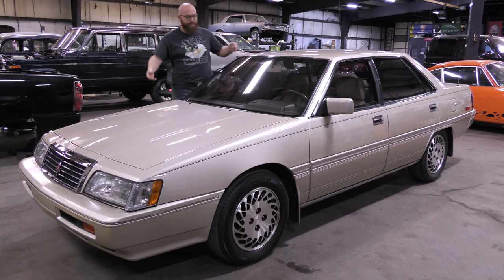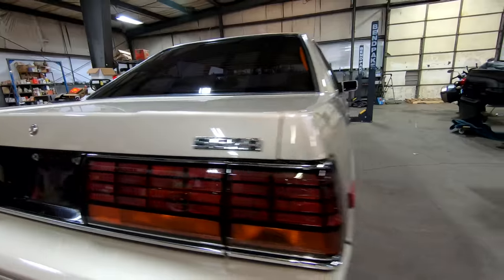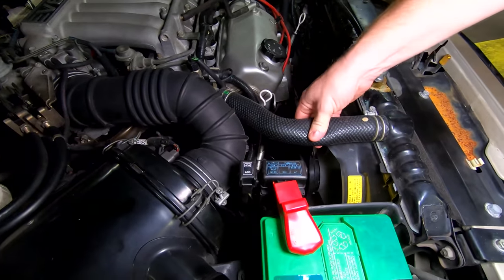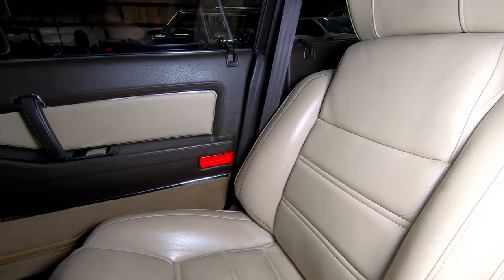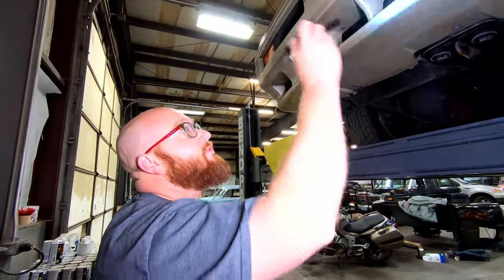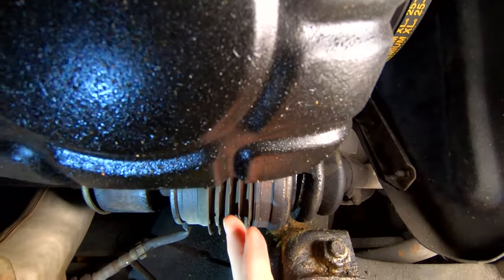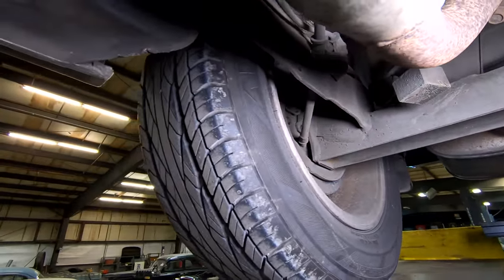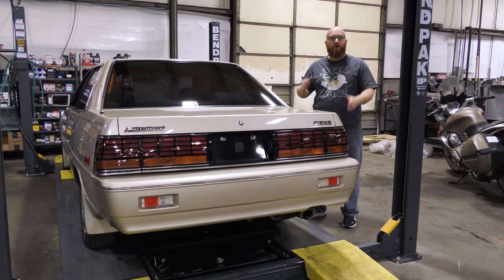Insanely Unique! When Mitsubishi attempted European design. CAR WIZARD shows immaculate '90 Sigma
Some cars are almost forgotten to the sands of time, but EuroAsian Bob has a special gift to find the. CAR WIZARD 🧙‍♂️ checks out this crazy, rare 1990 Mitsubishi Sigma with insane amounts of European styling.